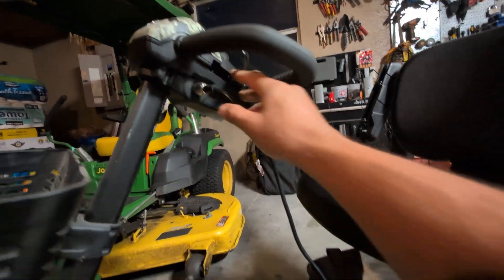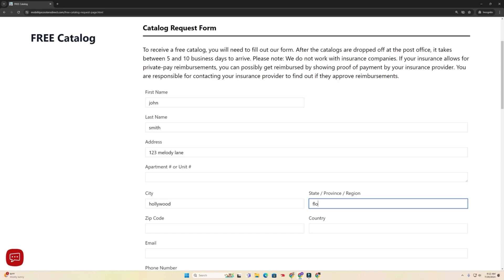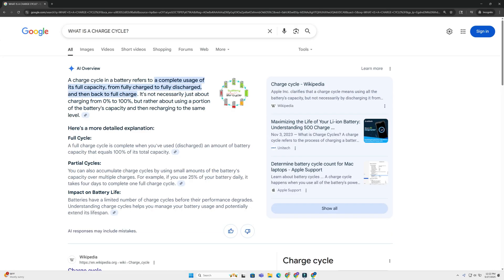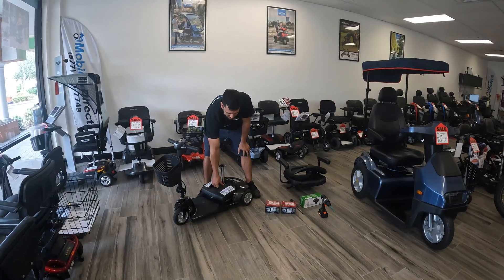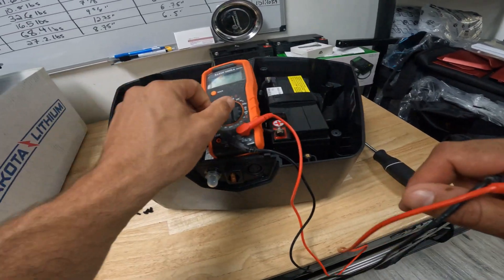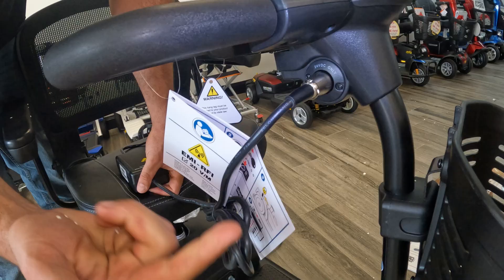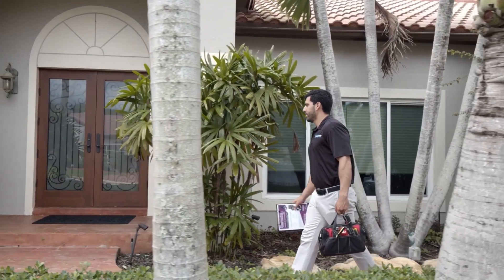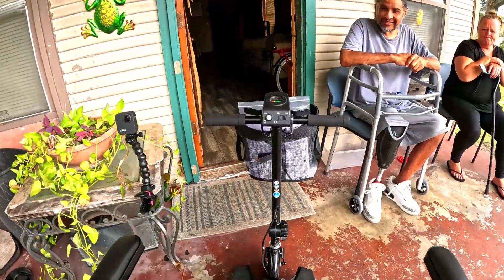Why Your Fully Charged Scooter Dies Fast (And What You Can Do About It)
Is your mobility scooter or power wheelchair dying fast—even after a full charge? ⚡ Don't panic. In this video, Sergio from Mobility Direct breaks down the most common reasons your batteries might be draining quicker than expected… and what you can do to fix it!

👉 We’ll cover:

Signs your battery might be failing

The #1 reason batteries die while riding but not while idle

Charge cycles and why they matter

How to test your battery at home

When to replace vs. when to recharge

Video Chapters:

00:00 - Introduction
00:44 - The Problem: Battery Degradation
01:35 - Battery Types and Variations
02:14 - Troubleshooting and Maintenance
03:10 - Further Resources and Support
03:28 - Secret Discount Code and Community Program
04:04 - Conclusion
04:15 - Outro